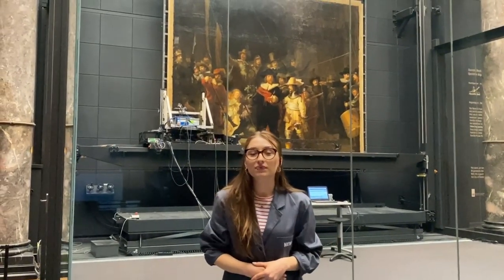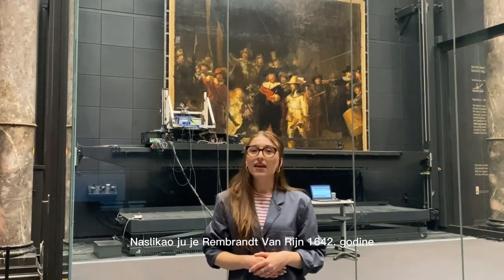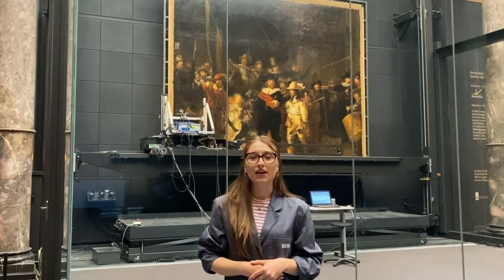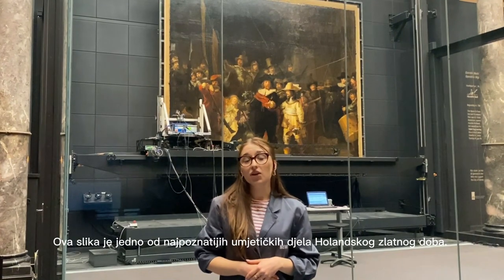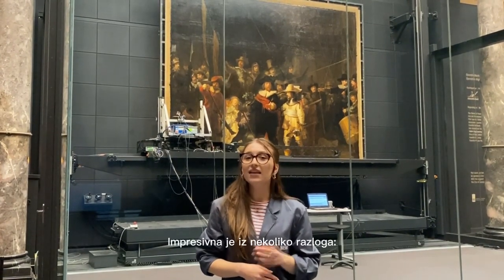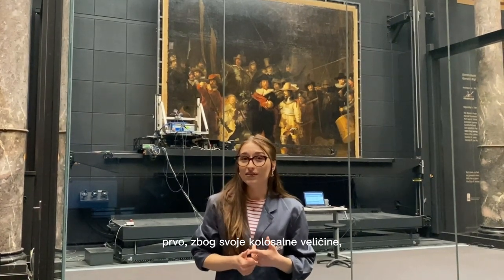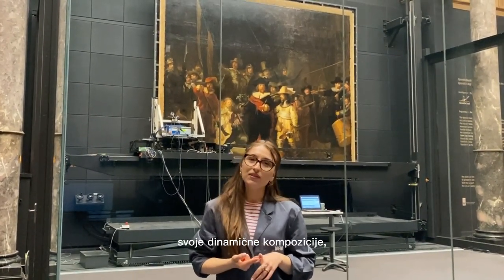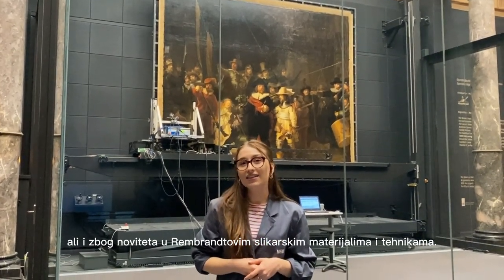Ida Fazlic - Lead(II) Formate: from Historical to Model Paints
Title: Lead(II) Formate: from Historical to Model Paints
Student: Ida Fazlic
Category: Ph.D. (Doctorate)
Institution: University of Amsterdam, Van 't Hoff Institute for Molecular Sciences - HIMS
Research Abstract: In 2019, macro- and micro-scale X-ray scanning of The Night Watch revealed the presence of lead formate, detected for the first time ever in a historical oil painting. This project focuses on understanding of the origin of lead formate in the painting by the comparison of historical and model paints.
The 2023 Bosnia & Herzegovina three-minute thesis (3MT) competition challenges students (Ph.D., Masters & Undergraduate) to communicate the significance of their research projects to a non-specialist audience in just 3 minutes and compete for over 20.000 BAM prize money.
The BH Futures Foundation aims to transform Bosnia & Herzegovina into a prosperous nation that can respond to the challenges of the 21st century. It does this by empowering the youth through non-formal education, technology access, and the development of world-class leadership skills.
Facebook: Bosnia & Herzegovina Futures Foundation
LinkedIn: Bosnia & Herzegovina Futures Foundation